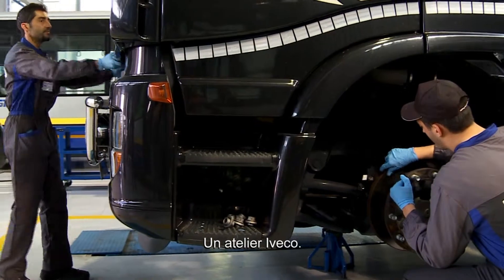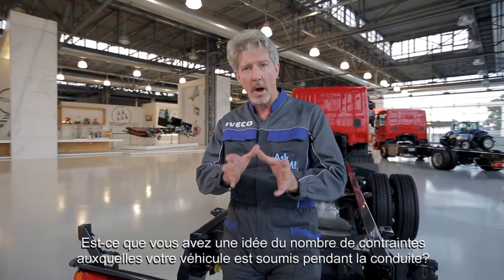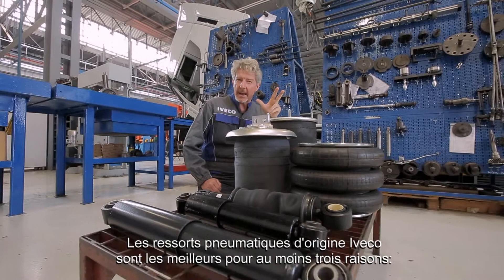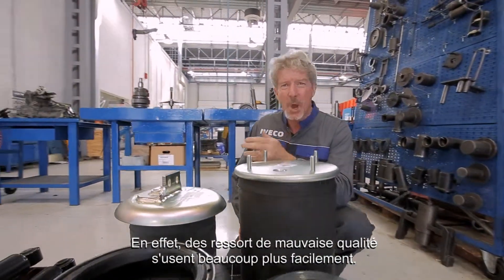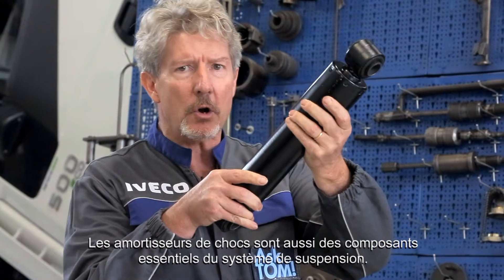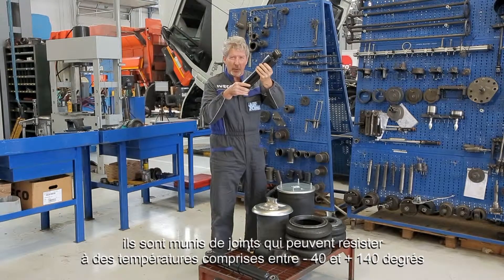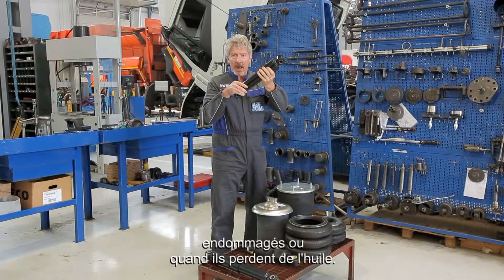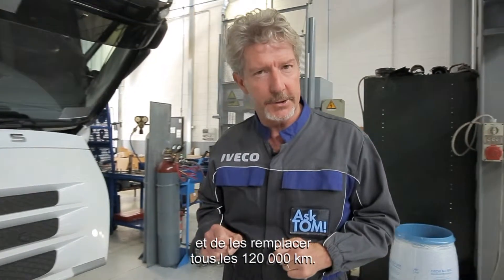Faites confiance à l'expert: Suspensions